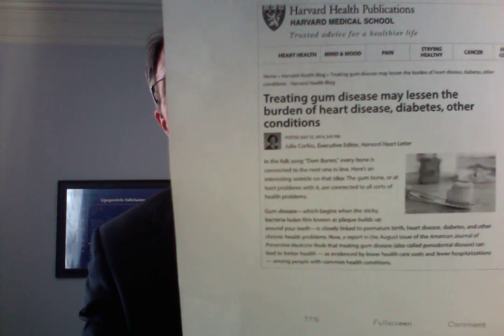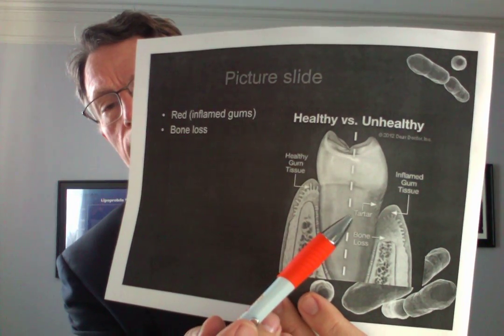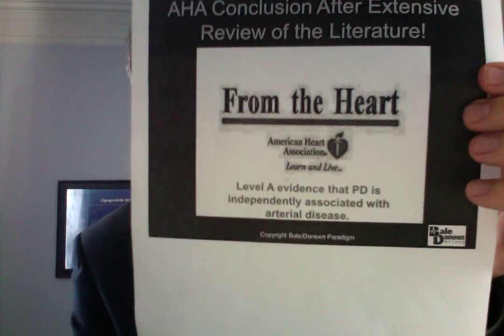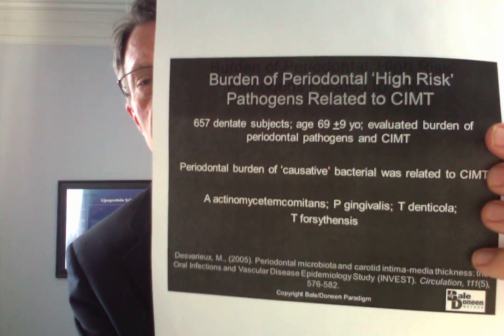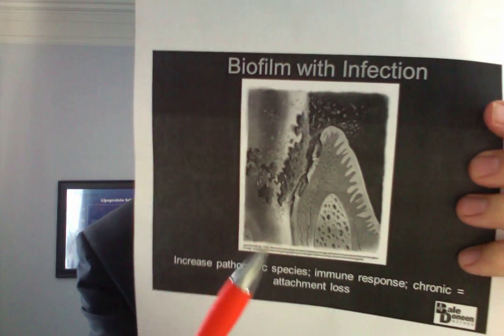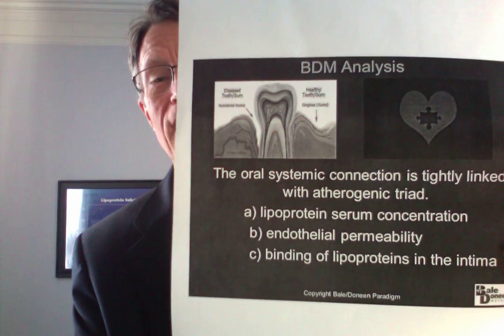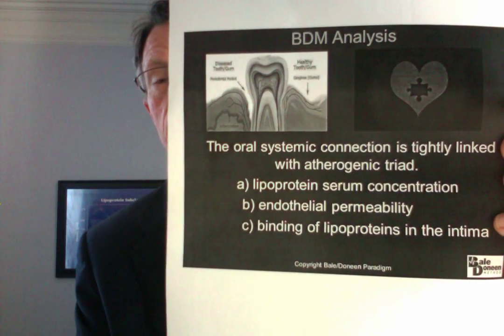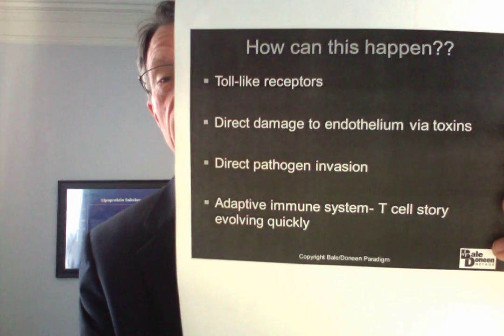Do You Have Gum Disease Causing Heart Attack and Stroke Risk? If You're over 30, You Probably Do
ABOUT THIS VIDEO:
Over 50% of adults over age 30 have periodontal or gum disease. (It is called periodontitis when it involves the underlying bone socket structure.). What is gum disease? What is the cause? Is it an infection? What does the American Heart Association position on this? How about Harvard representatives? What is the difference between an independent association and causality? What is the evidence that gum disease actually causes heart attack and stroke?

We cover evidence including the triad of atherogenesis,  the role of LDL (bad cholesterol), the intima lining of the arteries, and inflammatory concepts such as Lp-PLA2. Major contributions are being made by Brad Bale, Amy Doneen, and David Vigerust.